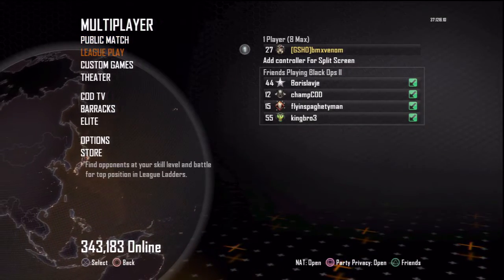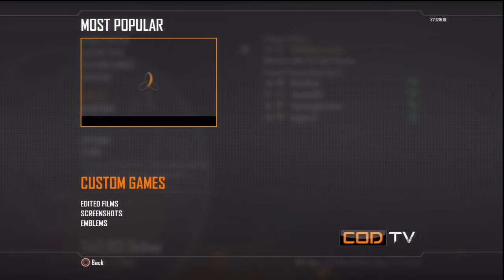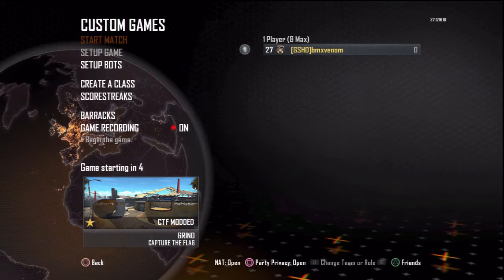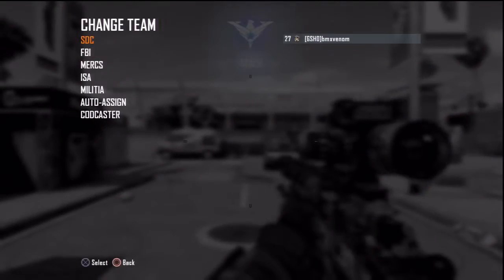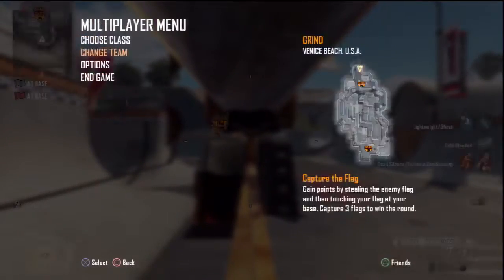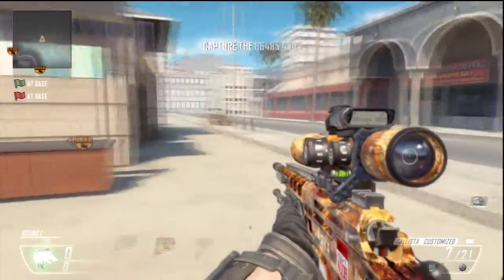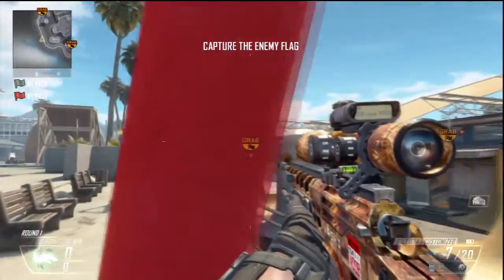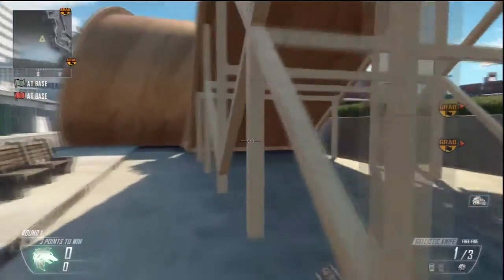Black Ops 2 Glitches: Fully Out of Map On Grind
This glitch enables you to spawn outside the map. Make sure you have the CTF custom game/mod loaded up before you do this glitch otherwise it will not work. This glitch will require some patients as you may need to constantly change teams in order to do this glitch.

Founder: ???